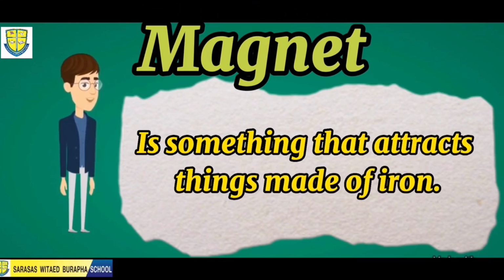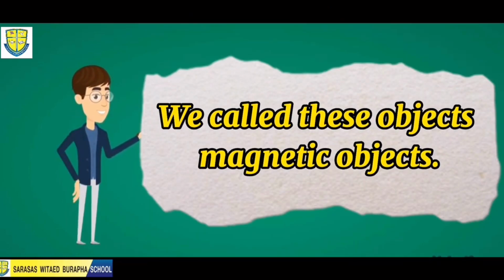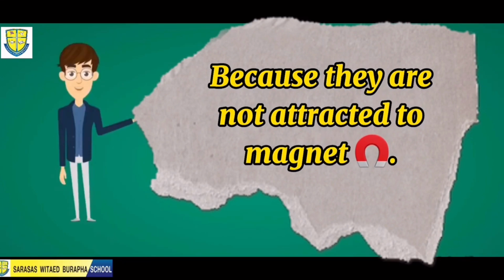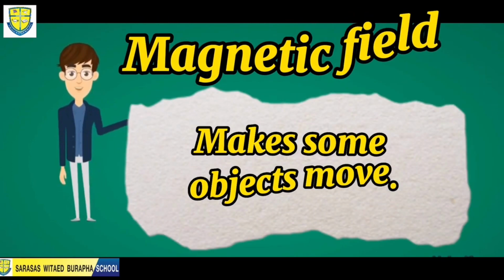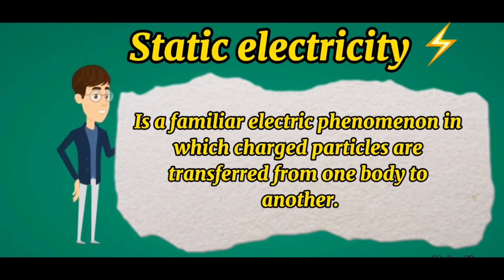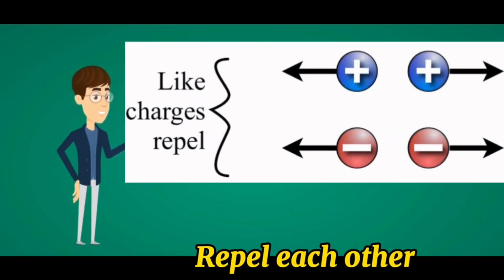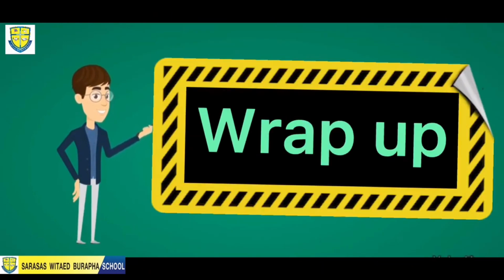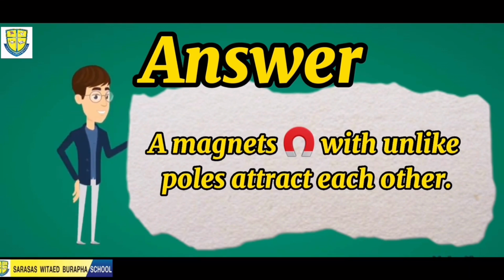Science for grade 2, Finals, Part 1 Review, (Reviewer)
Online class for grade 2 students
Science subject
Finals
Part 1
Reviewer